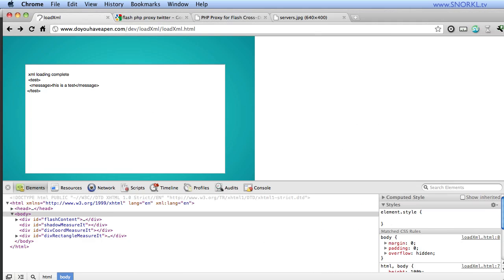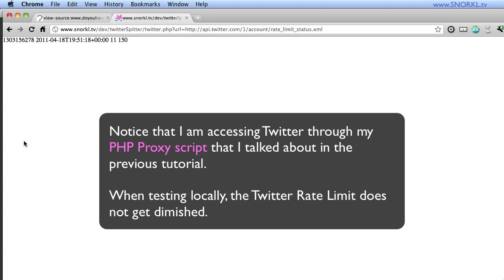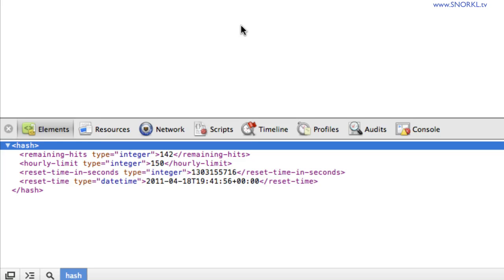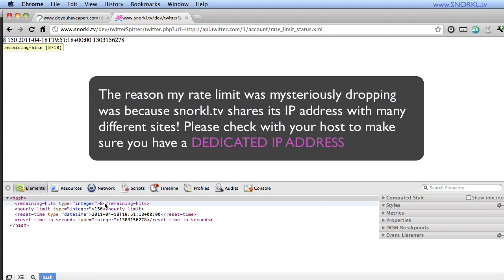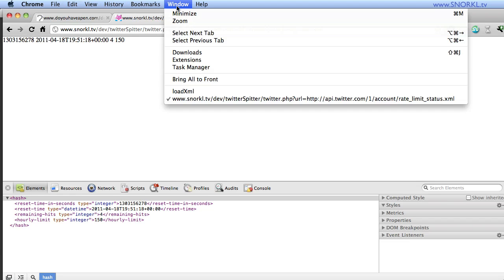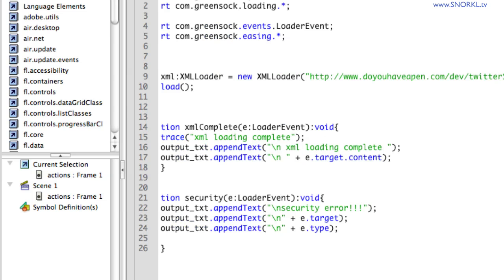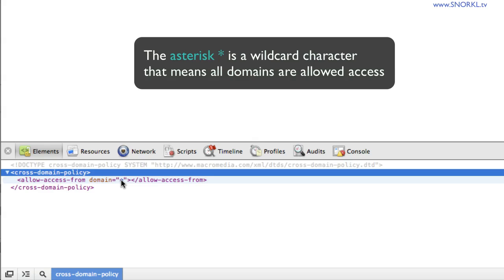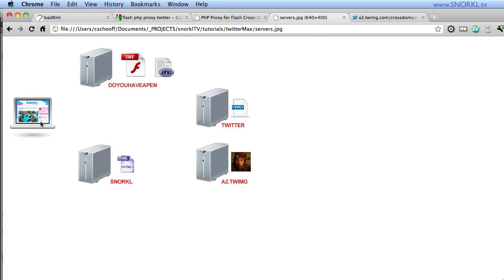Flash and The Twitter Rate Limit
The final thorn in my side when building the TwitterSpitter was something totally out of my hands. Twitter limits how many times you can request data from its services to 150 times per hour. This on its own is manageable but I had a problem where my rate limit was mysteriously diminishing at a very fast rate.